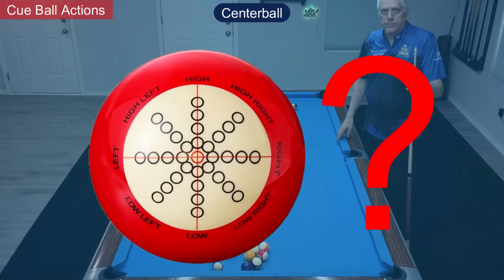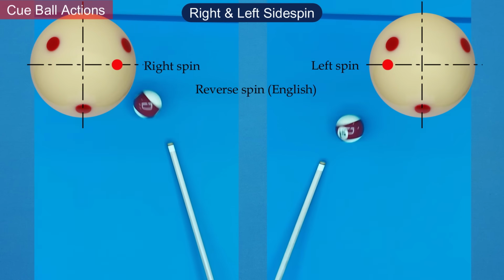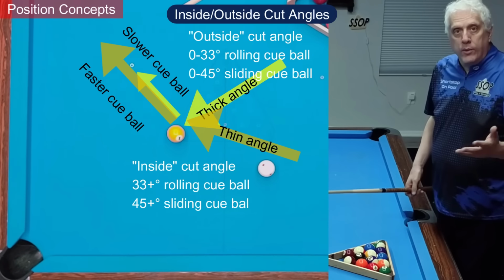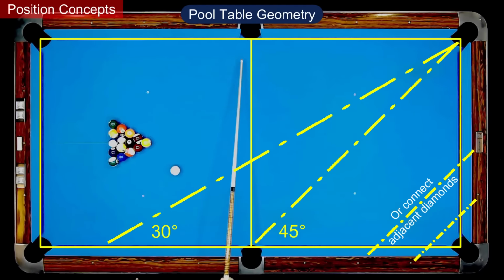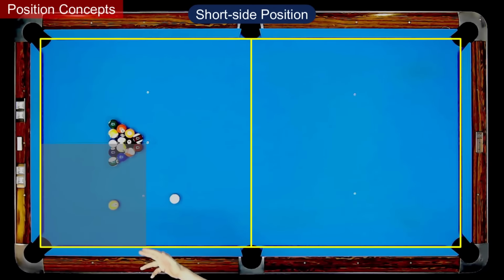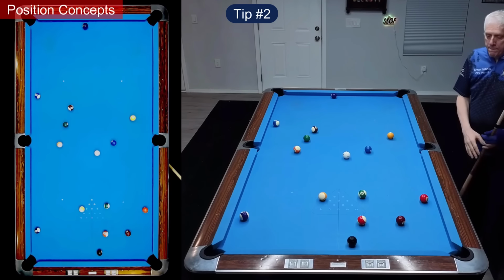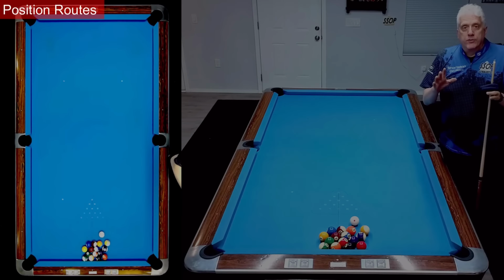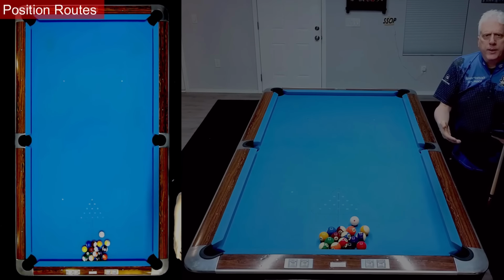Cue Ball Actions Concepts Control & Routes, Position Play for Beginners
New to pool?  This beginner-friendly tutorial lays out the basics of how to move the cue ball around the pool table - from center-ball to stun, follow, and draw—plus when (and why) to use sidespin. You’ll learn the tangent line, natural position, inside vs. outside angles, the position triangle, and my 5 shot types. We’ll finish with practical 0/1/2/3-rail routes and simple technique fixes (slow backstroke, bridge length, cheat-the-pocket) so you pocket more balls and land on your next shot.

0:00 Introduction
1:03 Cue Ball Actions
6:19 Position Concepts – Definitions
16:53 Position Concepts – Angles
27:47 Position Control – Technique
39:55 Position Control – Shot Types
49:45 Position Routes
54:30 0-Rail Routes
55:16 1-Rail Routes
1:03:00 2-Rail Routes
1:10:19 3-Rail Routes
1:14:41 Conclusion

A short article on the truth most don't tell you about aiming bank shots

SSOP website - Ghost Aimers, Bridgemates, Ghost Align Tool, Ghost Bridge, ICATS and more